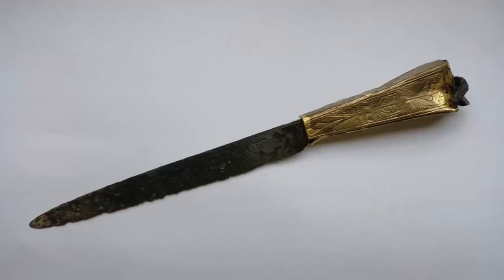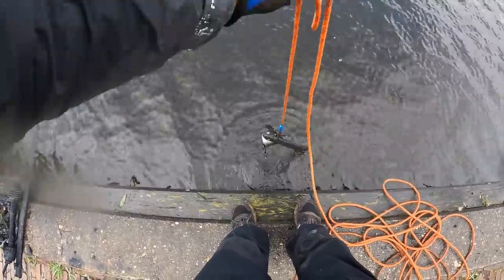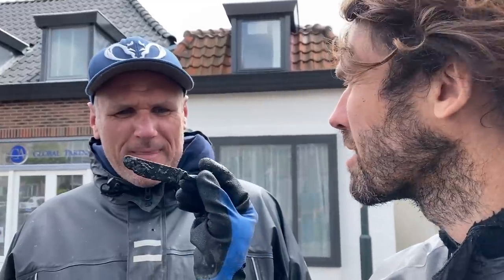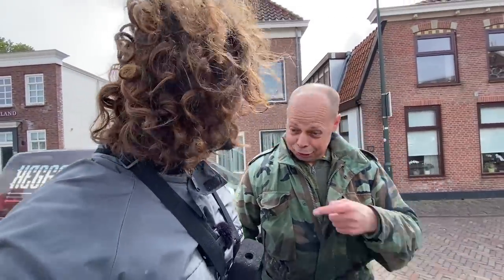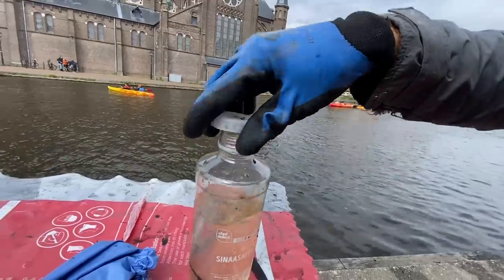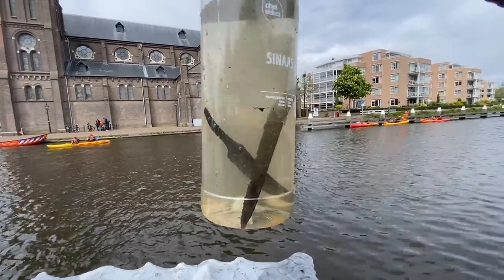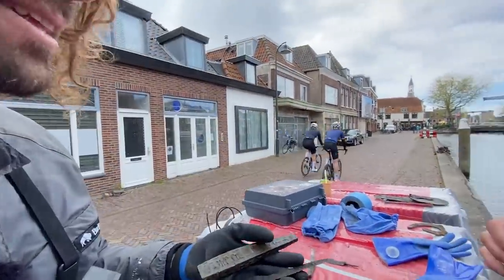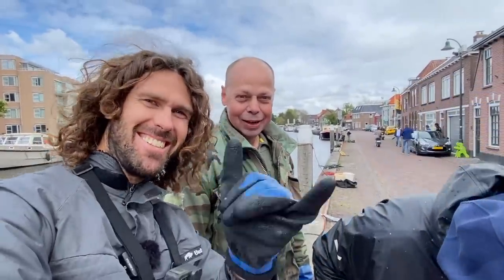Best Find Ever! Thrilled With This Valuable Magnet Fishing Find